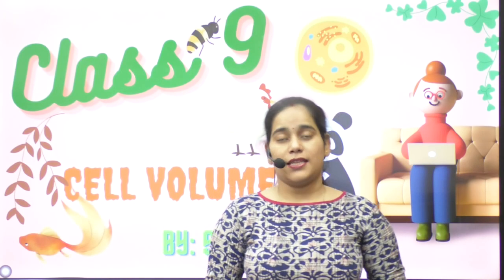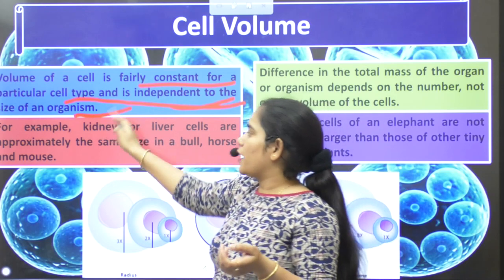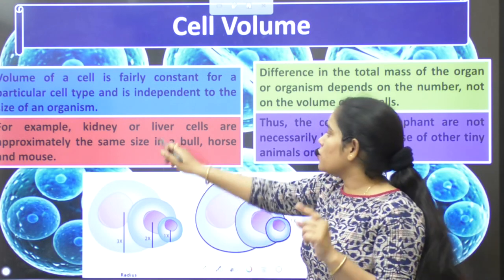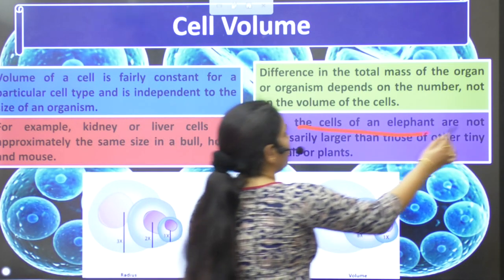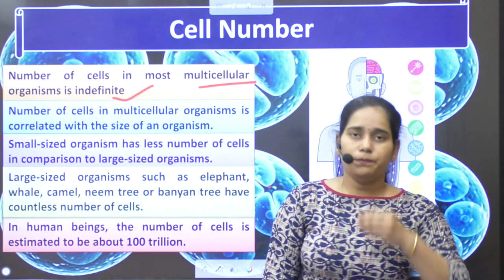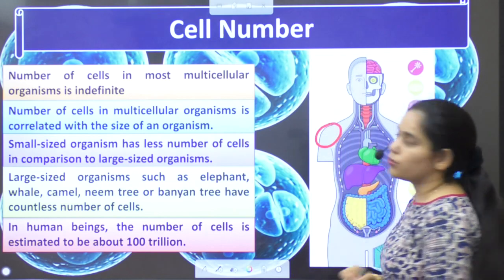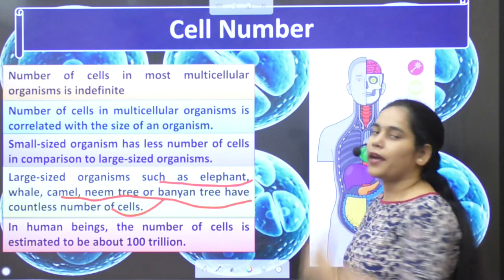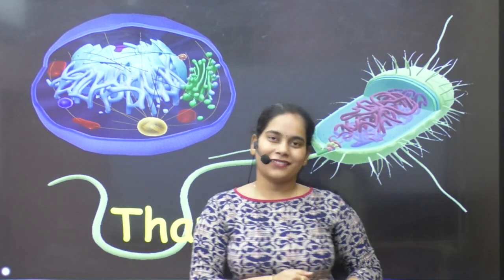Cell Volume | No. of cells | Smriti Pandey | Bear and Berry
Volume of cell, Number of cells in body
🐻 Bear & Berry channel is for biology, we provide short and detail video of each and every topic.

🕵️ Details about the Course
We will cover whole syllabus of Class 9 & class 10 Biology
⌚Daily classes on YouTube Channel “Bear & Berry” at 3:00 PM
🔴Complete course structure of Biology for NTSE, Olympiad and other competitive exams.
👩‍🏭 Facts of Biology is daily posted

Smriti Pandey, Founder-educator at Bear & Berry, she is building the free knowledge platform in an innovative way, she unlocks the concepts of biology for everyone
📚Qualification: B.Tech & M.Tech from HBTI, Top government college of UP
🖋️She is teaching from last 3 Years

🕵️Searching Bear and Berry elsewhere on the internet?